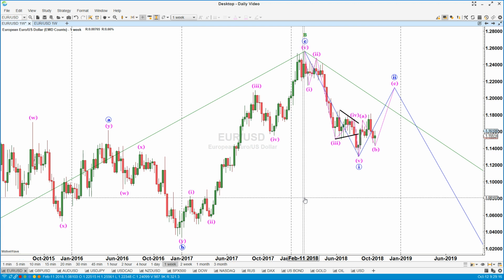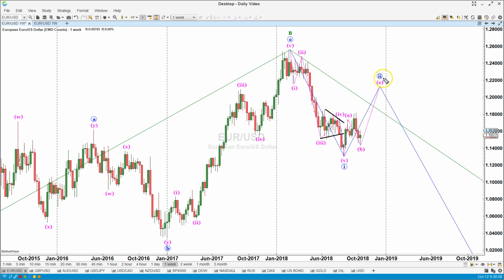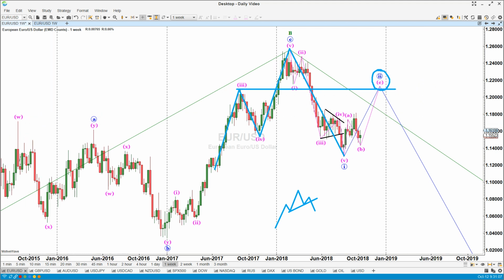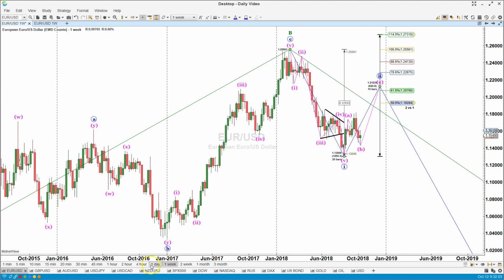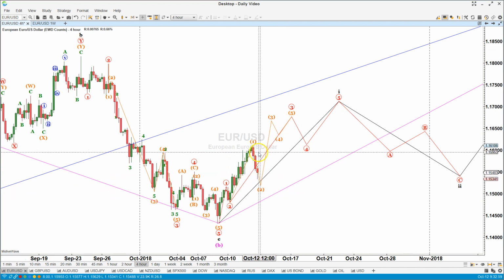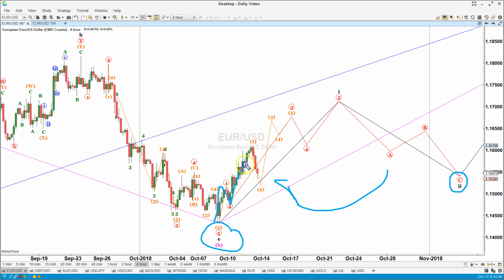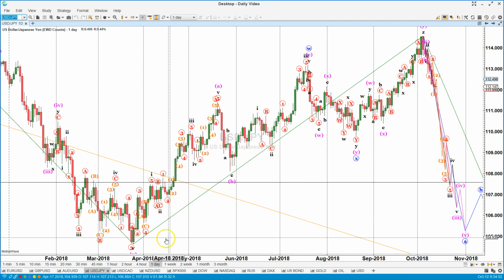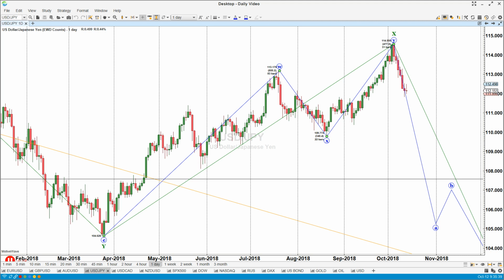Elliott Wave Street EUR/USD - USD/JPY